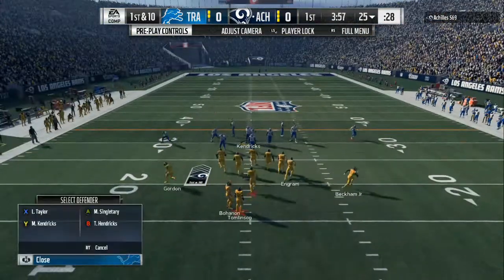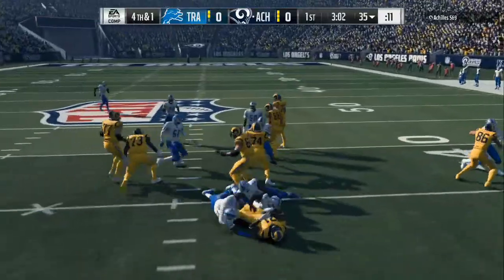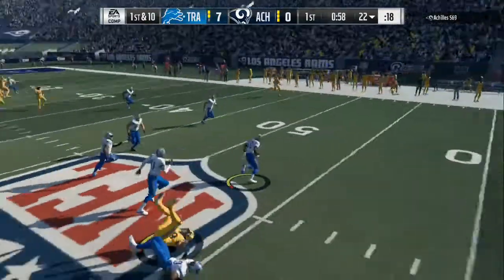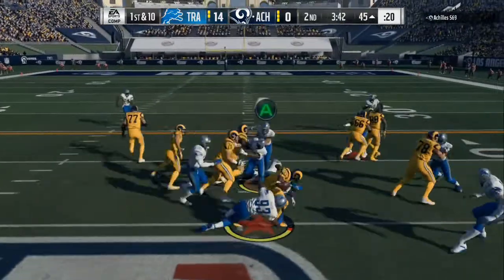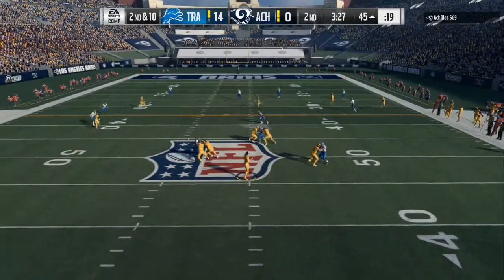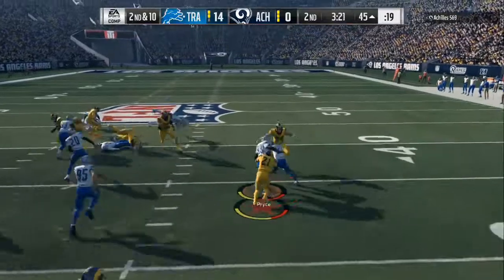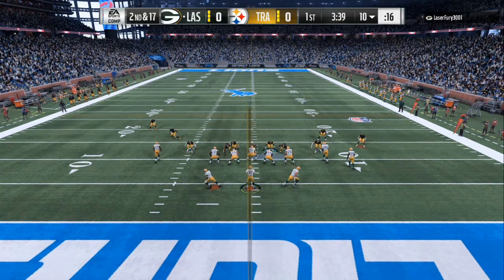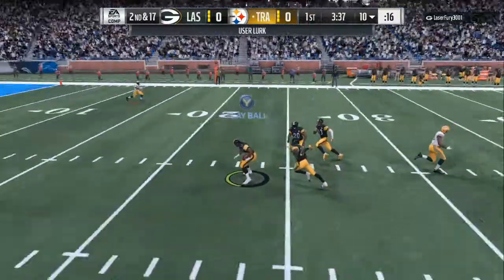34 odd easy blitz and setups madden 18 gameplay+tips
MADDEN 18 PROMOS
ZIRKZEE
Prettyboyfredo
MADDEN TIPS AND TRICKS
Toke
MADDEN 18
Draineotv
Marcusondrums
Buccaneers
Mut wars
Tampa bay
Florida
Super Bowl
Derrick brooks
Football
JMELLFLO
MOST FEARED
YOUTUBE GAMER
GAMESTOP
SAVAGE
GMIAS
KAYKAY
PLAYOFFS
COOKIEBOY17
SHAKEANDBAKE